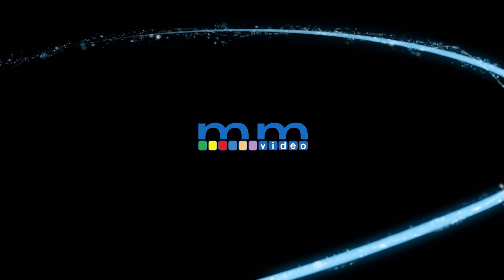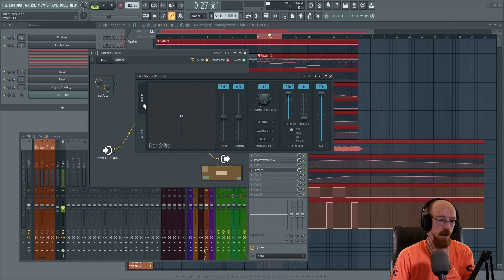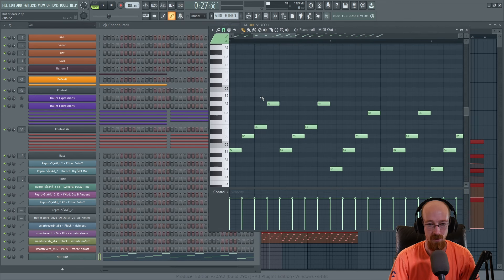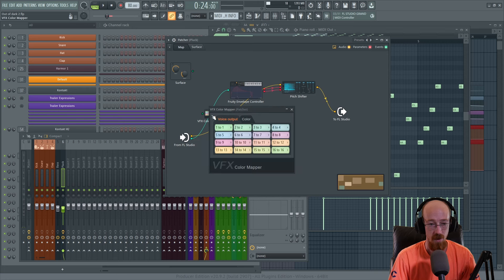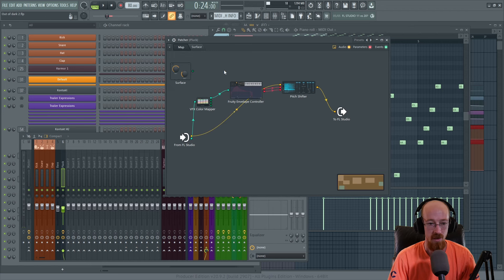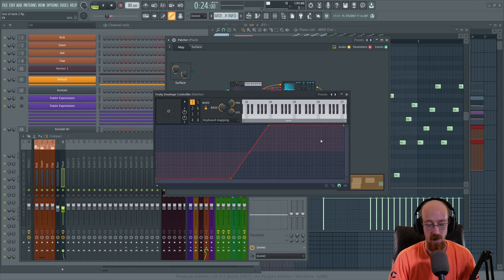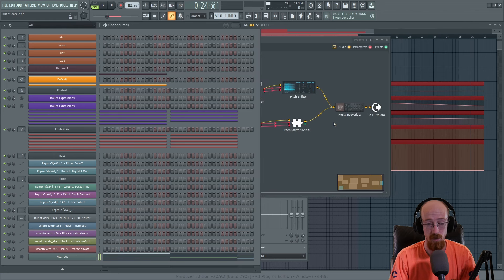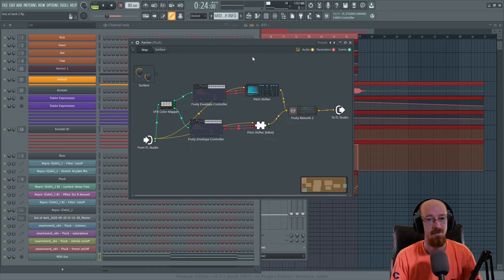MMTV: FL Studio - Pitch Shifting Frozen Reverb | Eric Burgess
We looks at setting up a polyphonic pitch shifter with patcher and some effects you can get when applying it to reverb.

Time Stamps
00:00 Intro
02:08 Setting up Patcher
04:05 Adding the Envelope Controller
07:26 First Demo Not Good yet
08:18 Adding an automatic Gate
12:08 Adding in a Harmony
17:36 How the tuning will work
20:04 Adding a post verb
21:20 First actually cool sound
21:43 Extending the range of the pitch shift